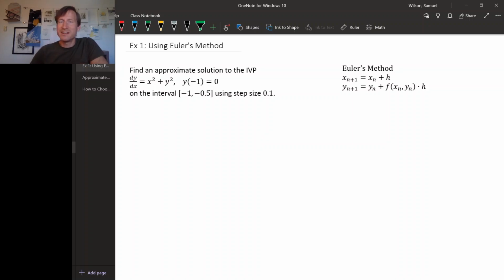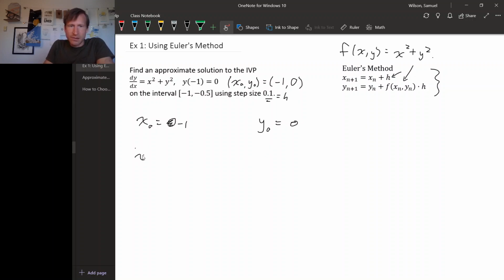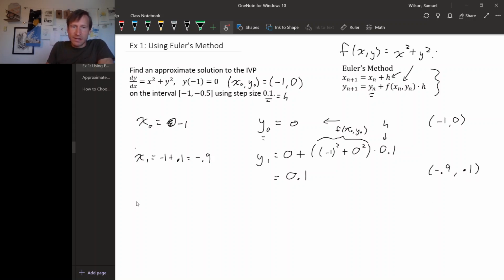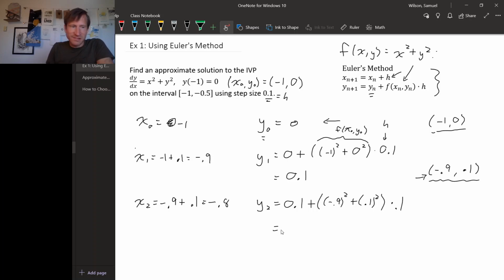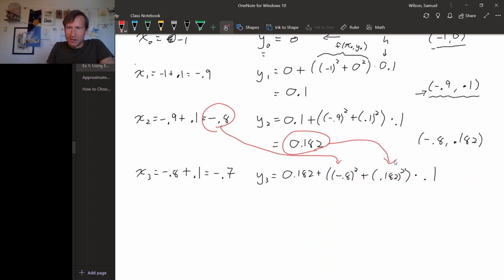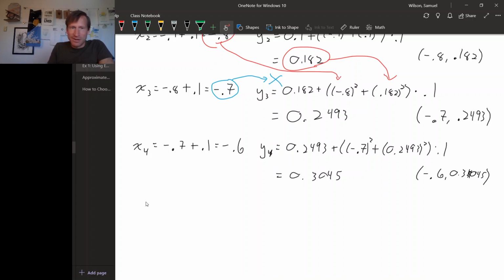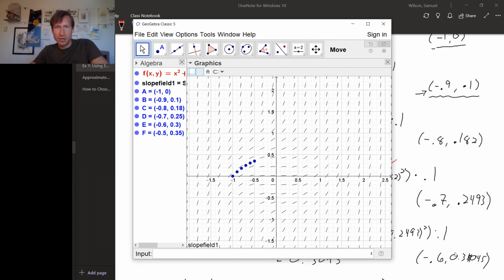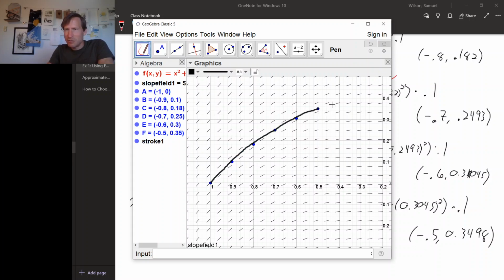2.6 2 - Euler's Method Example